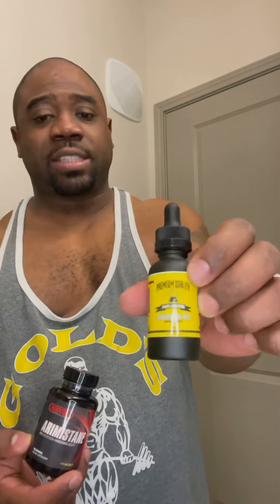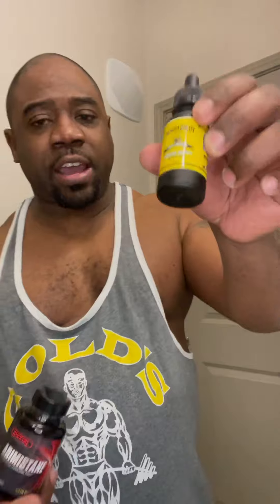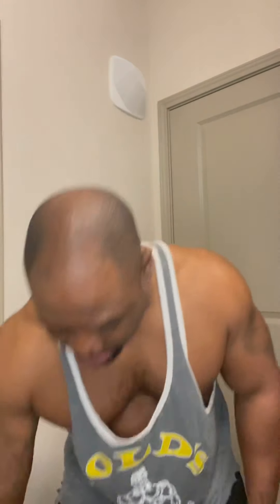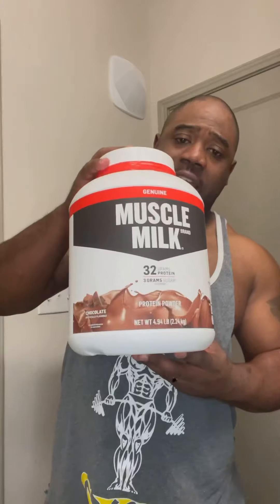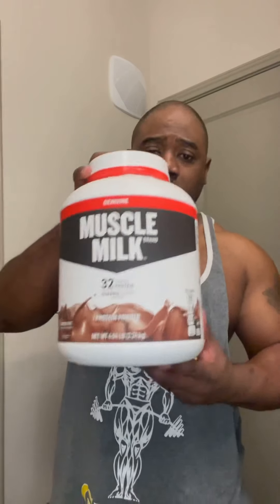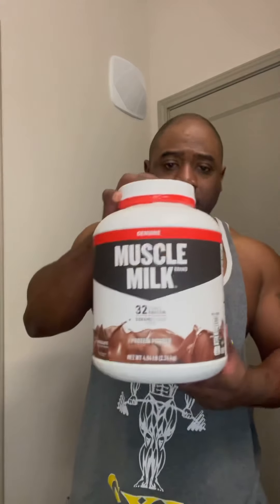Arimistane the Testosterone King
Arimistane keeps you in a good mood, keeps you happy helps you build testosterone by lowering the estrogen which is a complete building block and can be stacked with any SARM or any steroid or testosterone in the world. This is the true meaning of success without dealing with the TRT. TRT is testosterone therapy by the way.